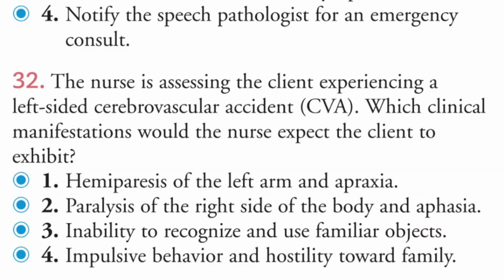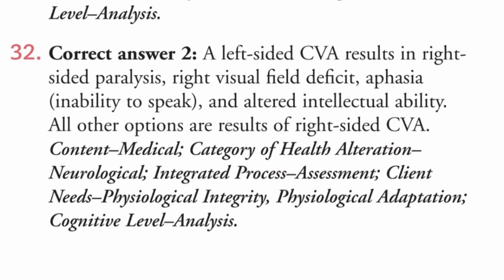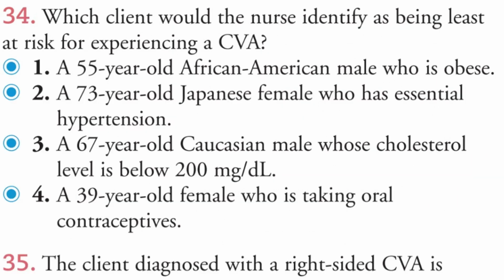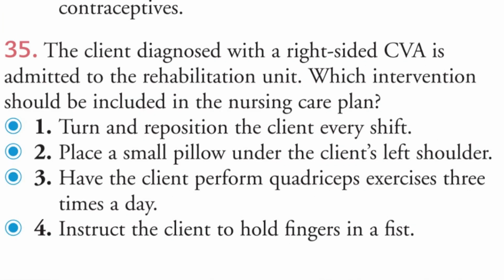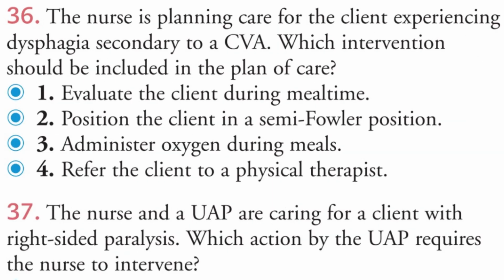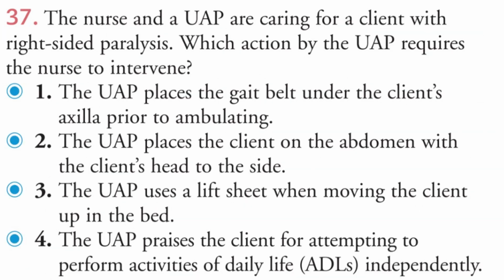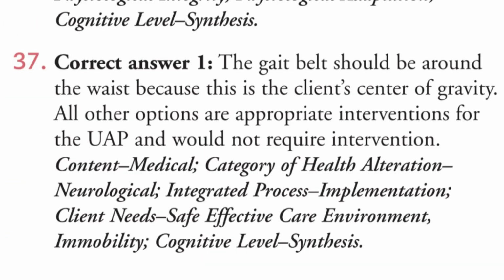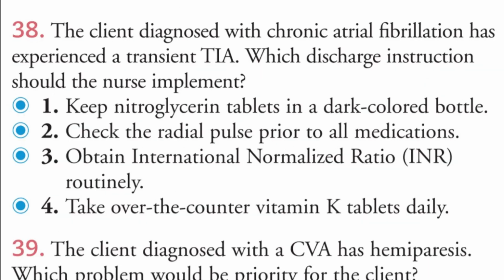NCLEX RN Neurological Conditions Mastery: Part 4 | Live Q&A Session & Exam Day Pep Talk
🎉 We've reached the grand finale of our NCLEX RN Neurological Conditions Mastery series! Join us for Part 4, where we kick off with a live Q&A session to address your burning questions and concerns. We'll also provide a motivational pep talk to boost your confidence and mental resilience for the big exam day. Get ready to conquer the NCLEX RN with knowledge, strategy, and a positive mindset!

🎙️ Live Session Highlights:
- Answering your NCLEX-related queries
- Last-minute tips for success
- Strategies to manage exam stress
- Pep talk for a confident exam day approach

NCLEX RN, neurological conditions, nursing exam prep, live Q&A session, exam day preparation, last-minute tips, stress management, motivational pep talk, nursing school, medical education, study tips, healthcare professionals, NCLEX review books.